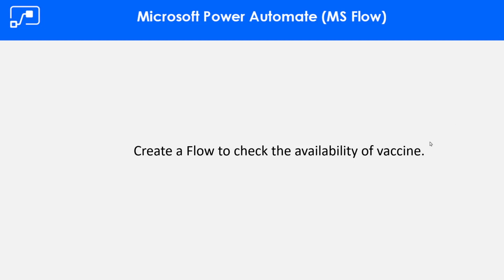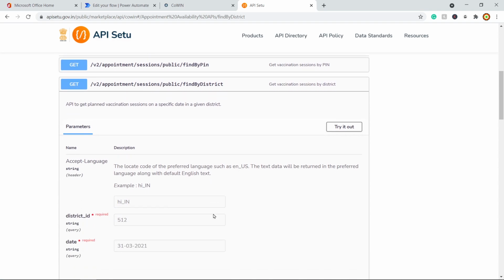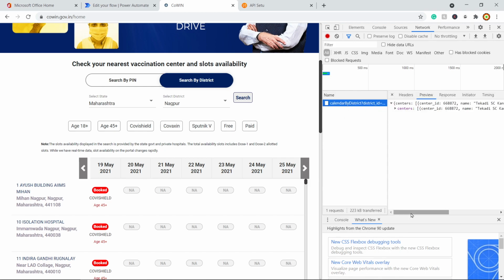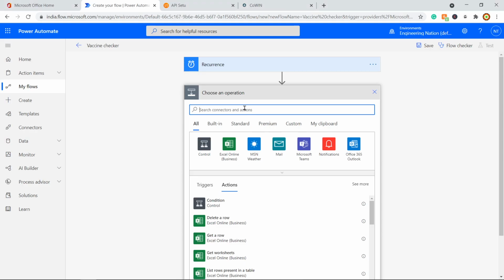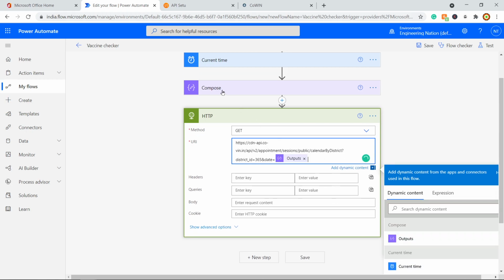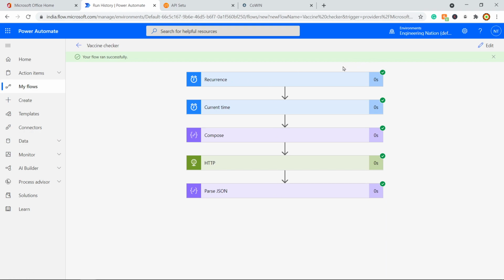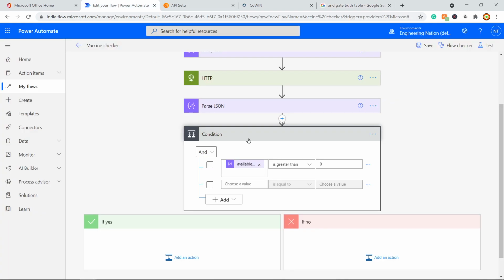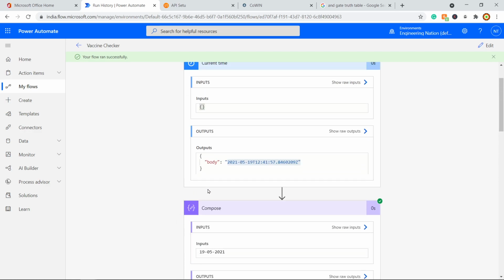09 Create Power Automate to monitor Vaccine Availability in your area for 18+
Hello Viewers,

I have shown how to create the flow in power automation for vaccine availability.